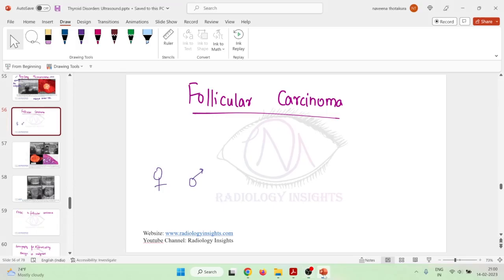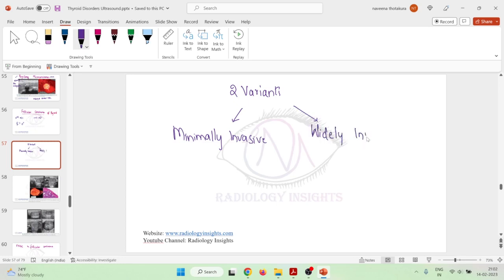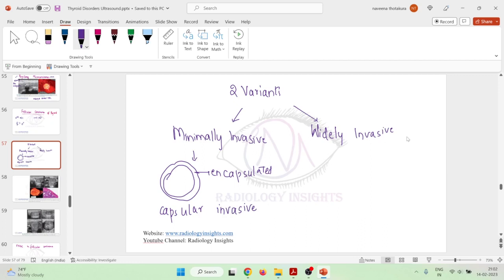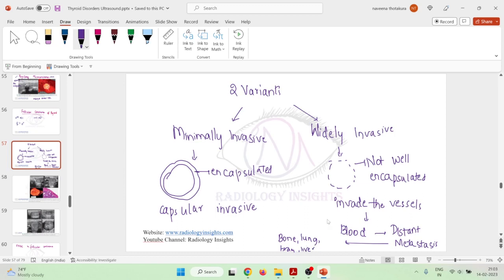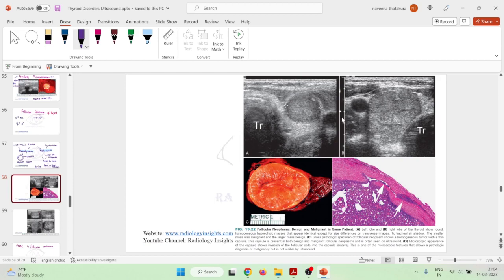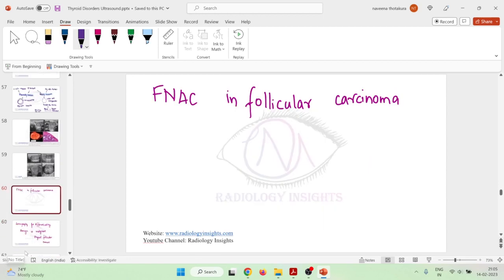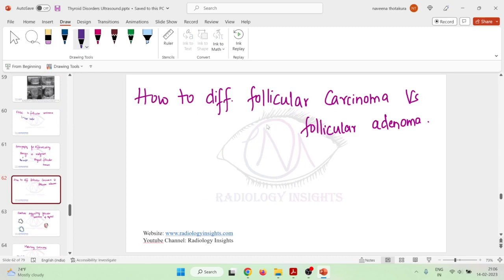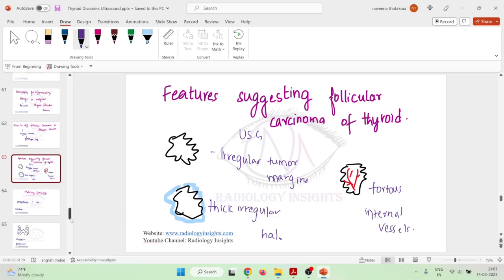Follicular Carcinoma of Thyroid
Reference: Rumack Textbook of Radiology